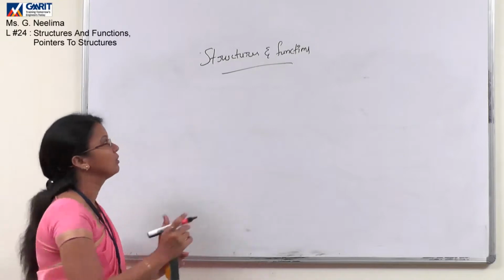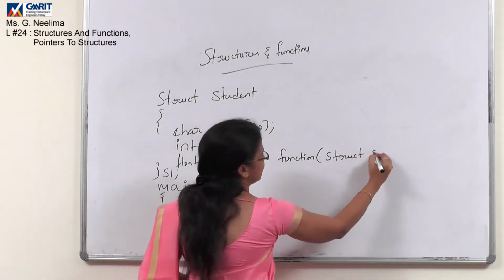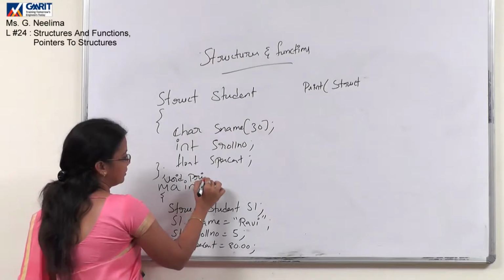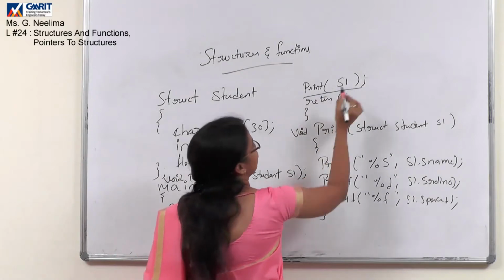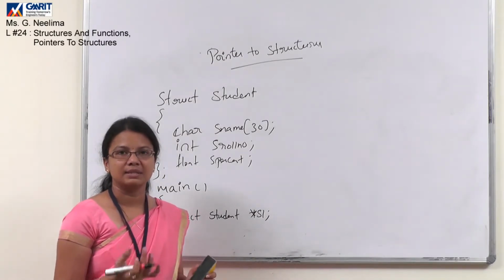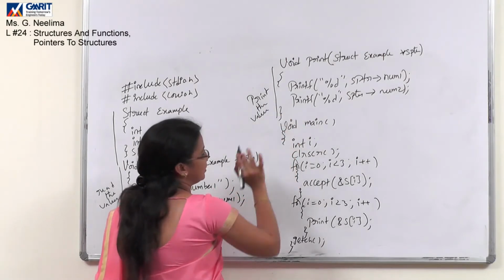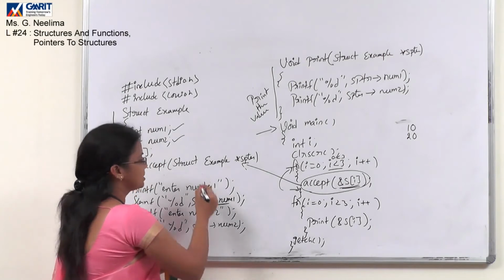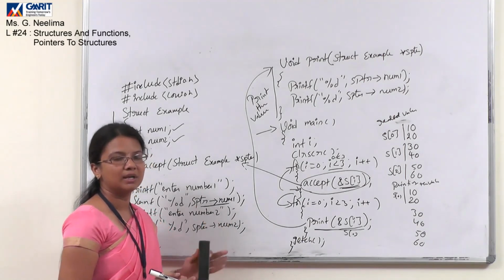C Programming Structures and Functions, Pointers to structures